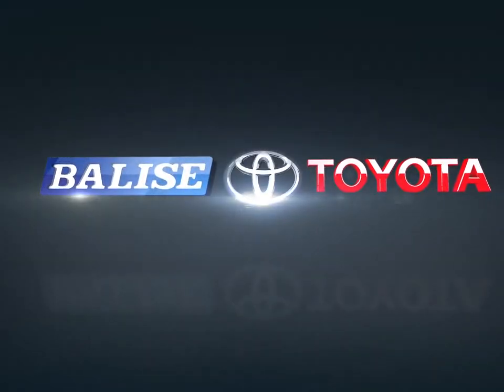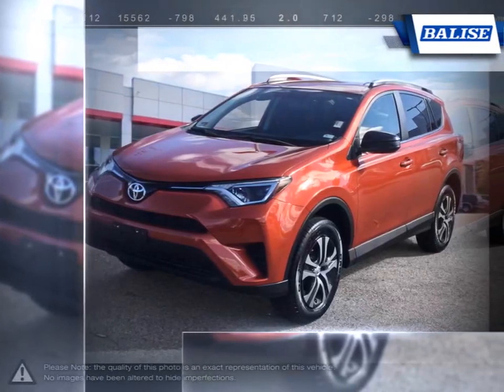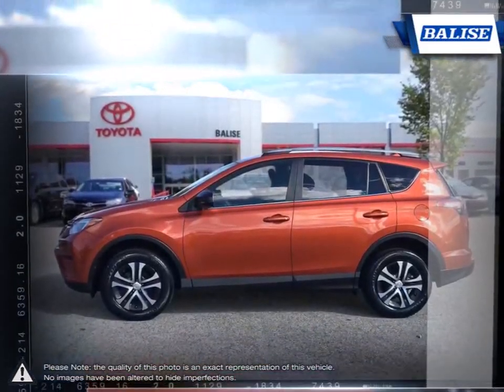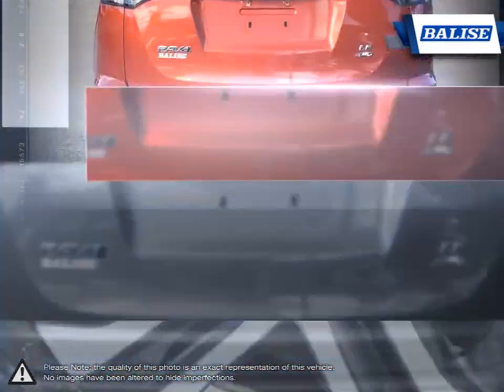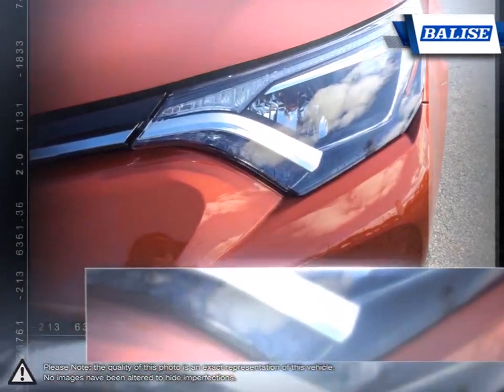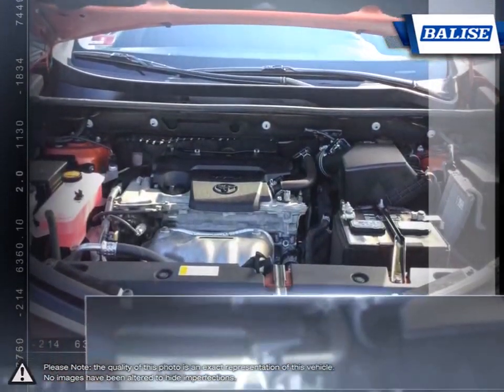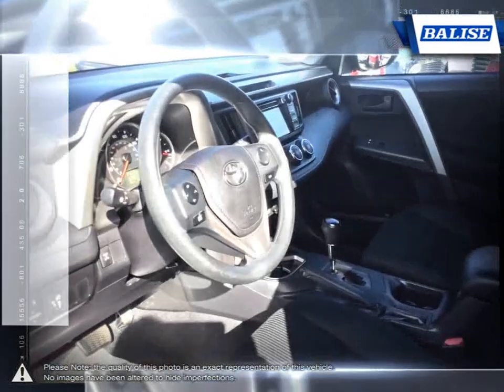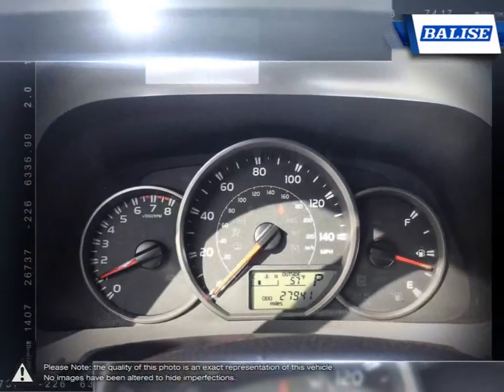2016 Toyota RAV4 | Balise Toyota of Warwick | 2T3BFREVXGW439518